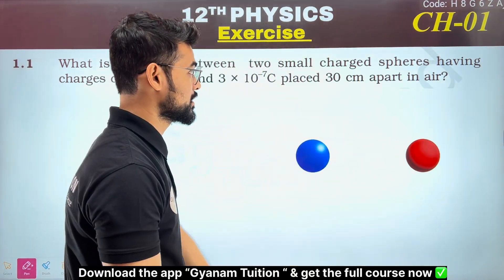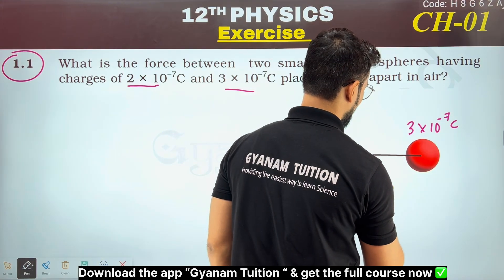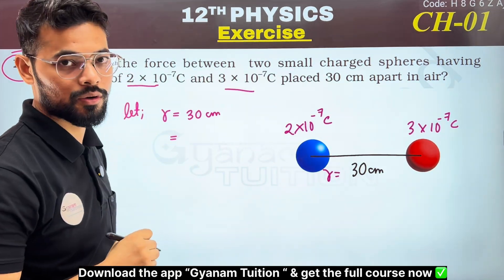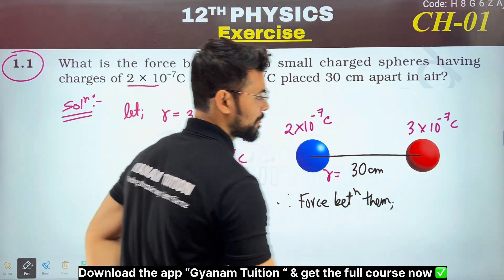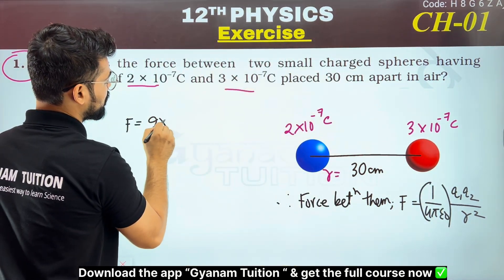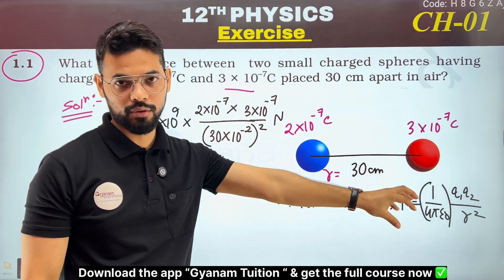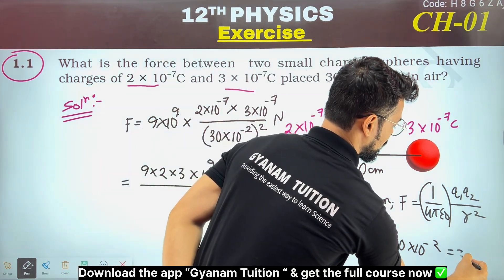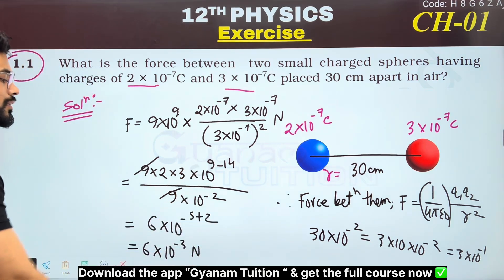Exercise 1.1 class 12 physics N.C.E.R.T. | Electric charges and fields exercise solutions✅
👉We provide physics, chemistry, mathematics and biology live tutorial classes for class 11 and 12 students✅ (Tuition classes are not free) To attend these classes you just need to install the ‘Gyanam Tuition’ app and join the courseyou want to join accordingly